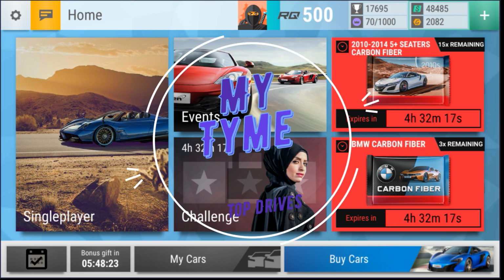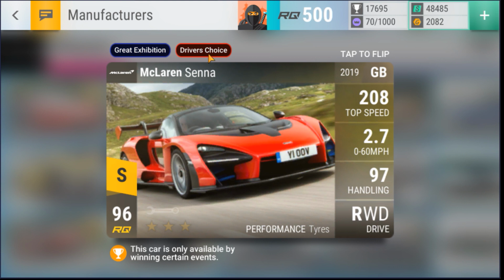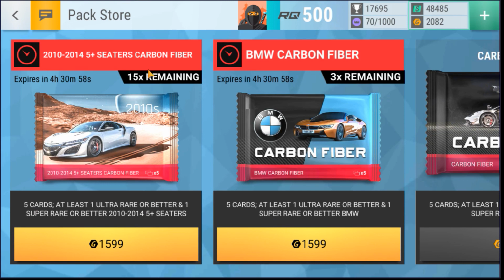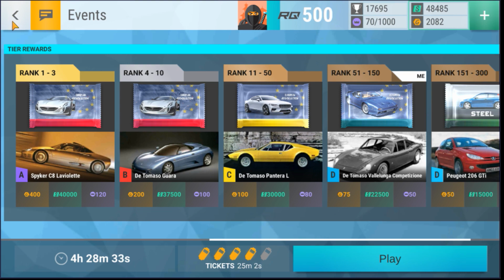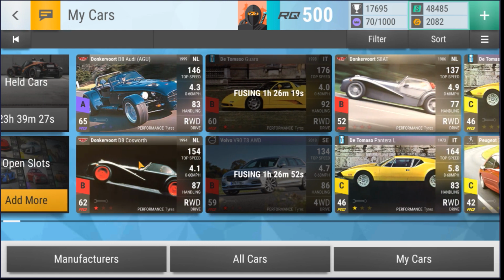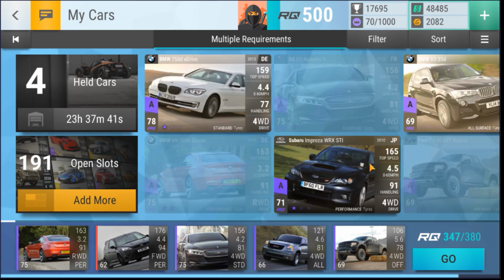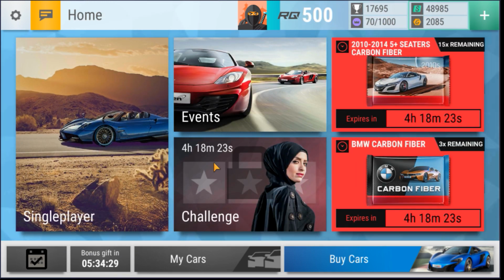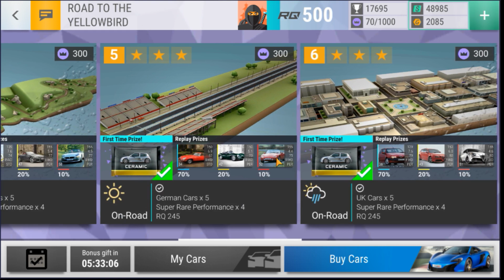MClaren Senna Prize Car Quals: Top Drives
It is time to work on your European Revolution tag cars if you want to put yourself in the best possible position to win the MClaren!!! However i do think it will come at an expense to your wallet